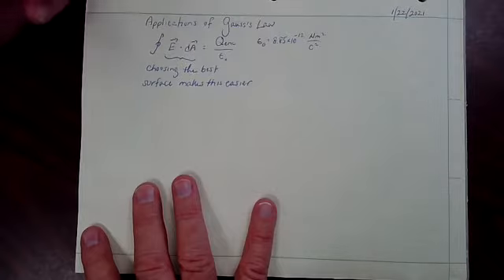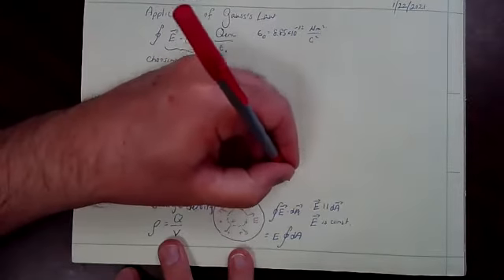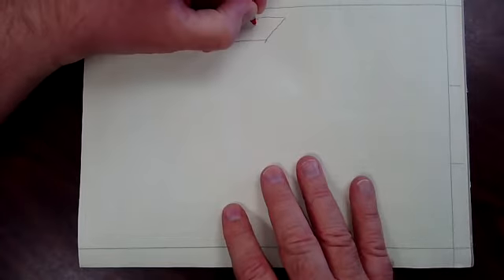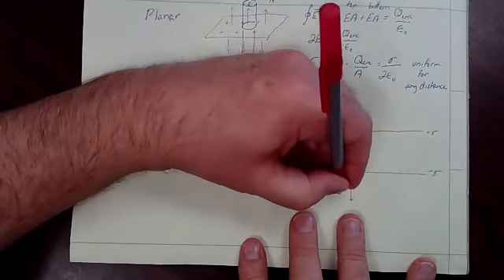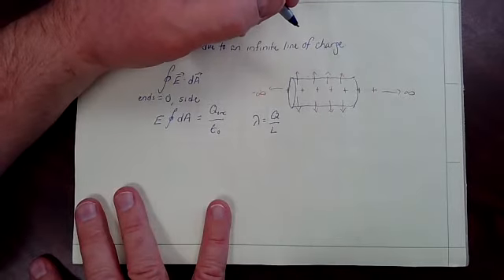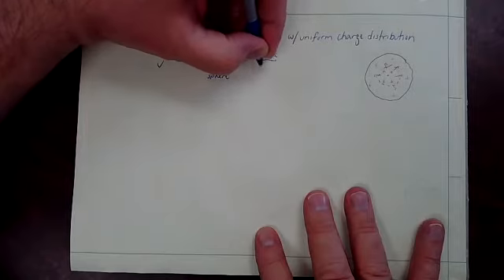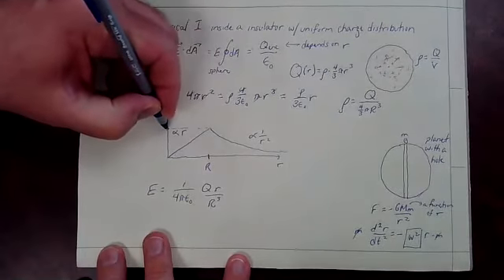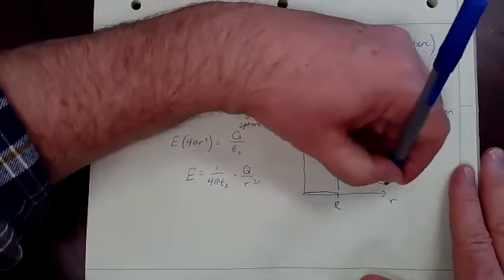Gauss Law 3 Geometries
Gauss's Law is applied to 3 Geometries, conductors and insulators, and a capacitor example.